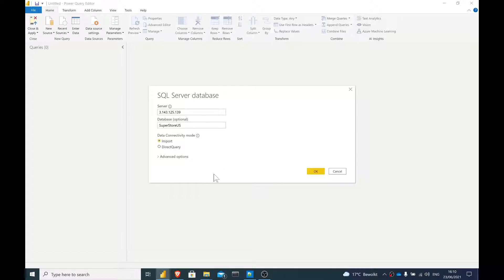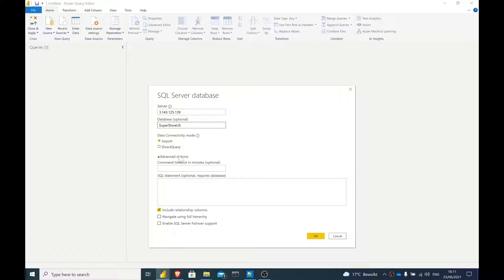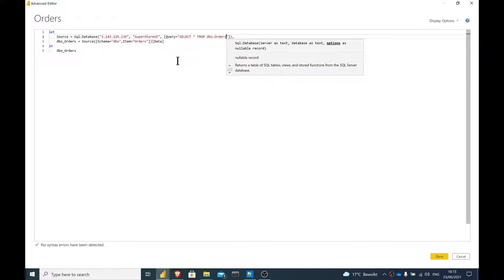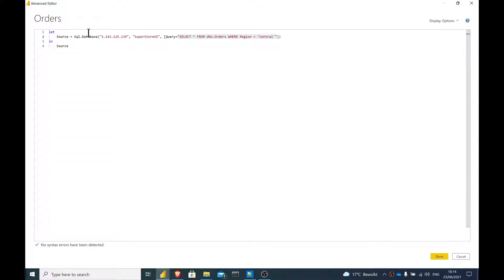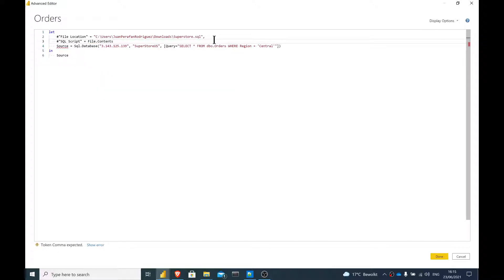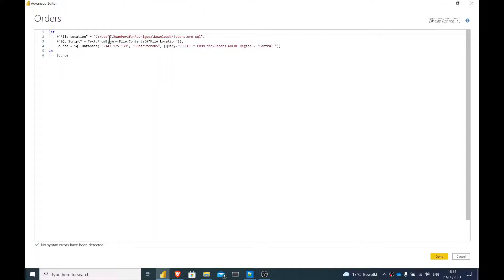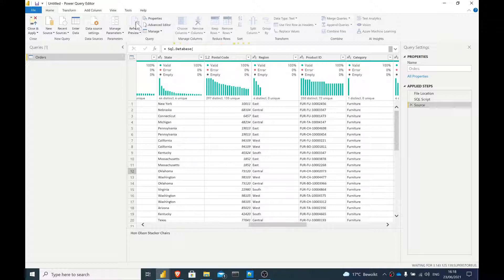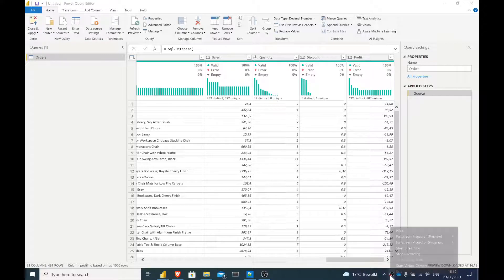Power Query Tips: SQL Script from Files (part 1)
In this video, I show you how to modify your query based on a SQL script. Normally, you would need to copy and paste the code any time you change the script. But with some M magic, we can point Power Query directly at the file.